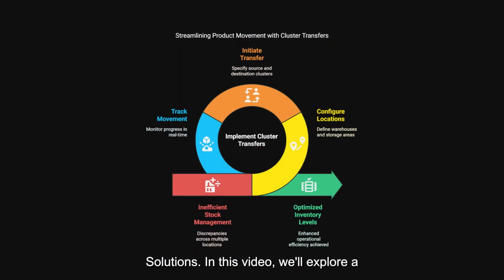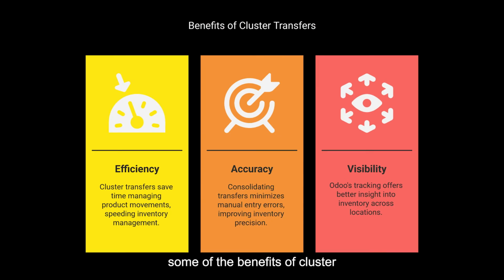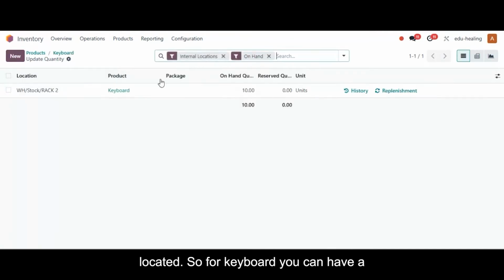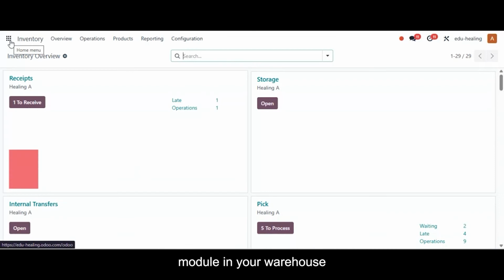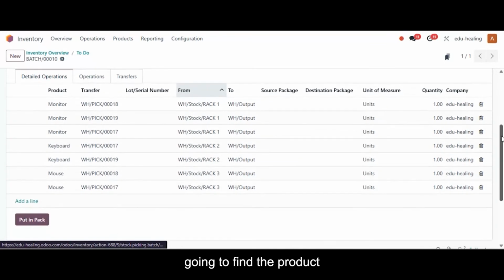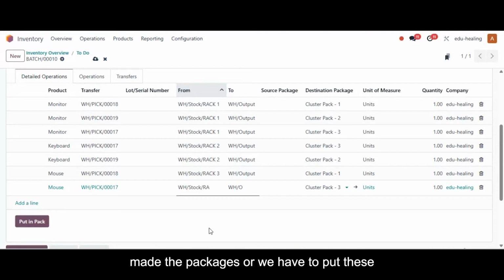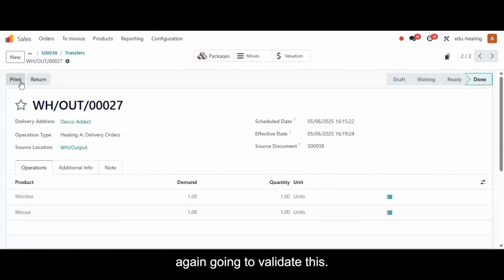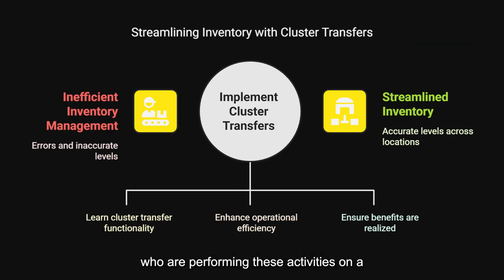How to Use Cluster Transfers in Odoo | Optimize Internal Movements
In this video, you'll learn how to use Cluster Transfers in Odoo to streamline your internal warehouse movements. We'll walk you through Cluster Transfers, explain why they're useful, and show you how to set them up for faster, more efficient inventory operations.

📦 What are Cluster Transfers?
Cluster Transfers allow warehouse workers to group multiple internal transfer operations into a single picking movement, making warehouse operations faster and more efficient. Instead of performing separate internal transfers, your team can now pick multiple stock moves together using a single cluster.

🛠️ Topics Covered:
👉 What are Cluster Transfers and why do they matter
👉 Real-life warehouse use cases (e.g., restocking or consolidation)
👉 Step-by-step guide to enabling Cluster Transfers in Odoo v18
👉 Importance of the Destination Package for better traceability
👉 Boosting efficiency and reducing warehouse walking time

🔧 How to Enable Cluster Transfers in Odoo:
Go to: Inventory → Configuration → Settings → Warehouse section.
Activate "Cluster Transfers" and click Save.

📌 Whether you’re managing a complex warehouse setup or just want to improve internal logistics, this tutorial will show you how to streamline your internal stock movements using Cluster Transfers in Odoo.

Drop questions in the comments below!